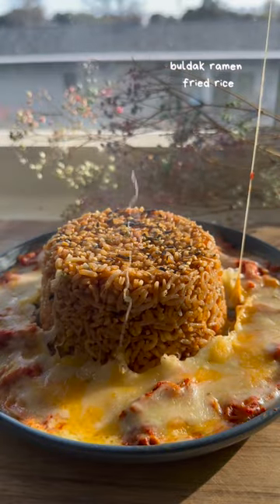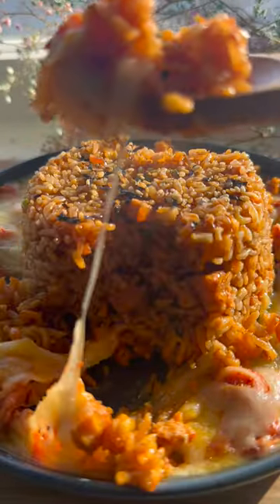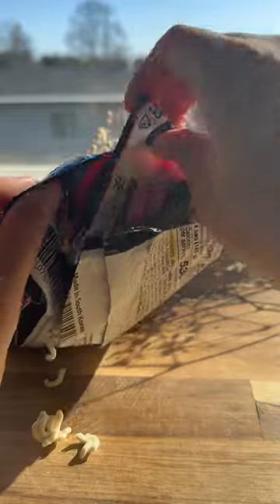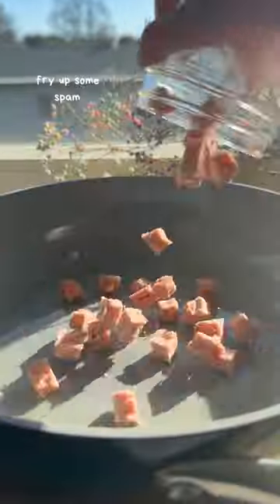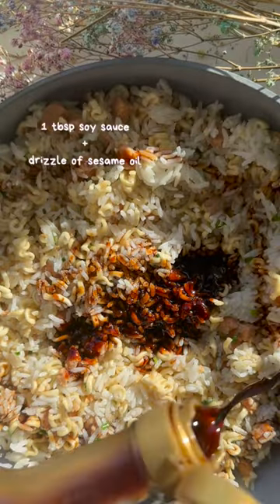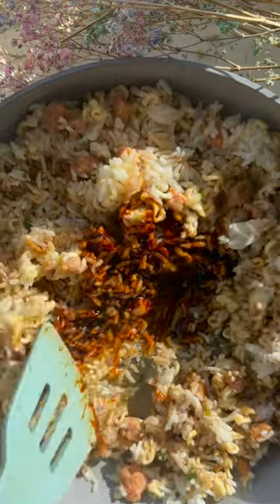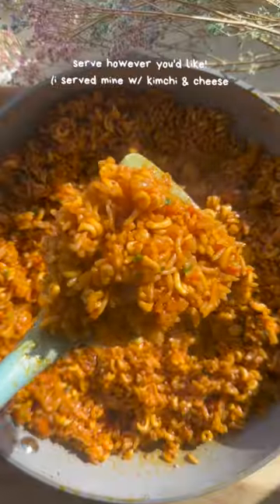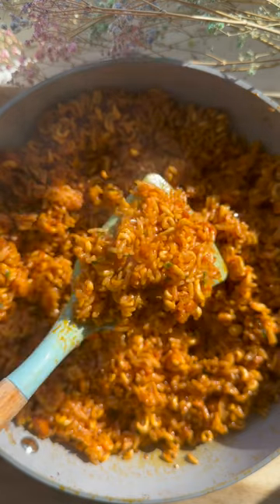buldak ramen fried rice